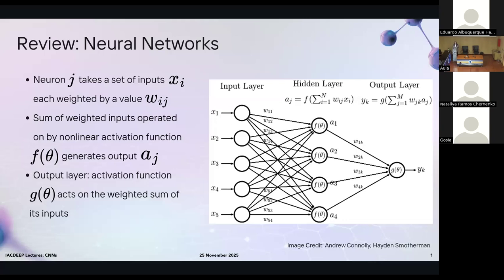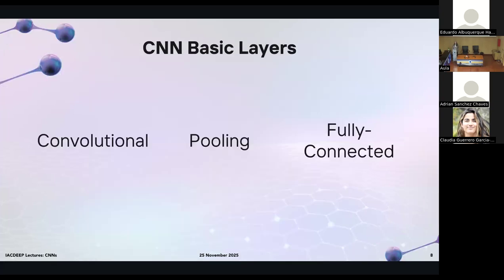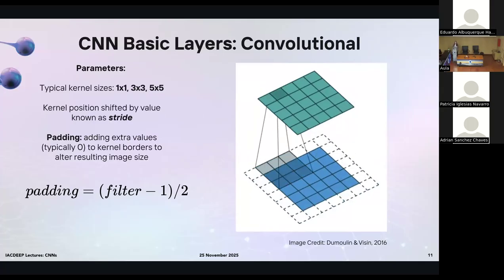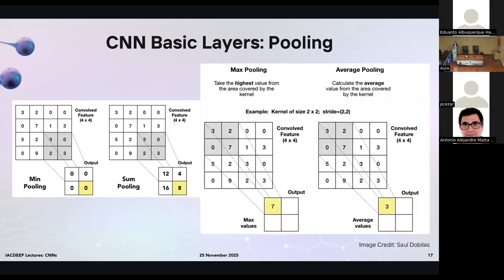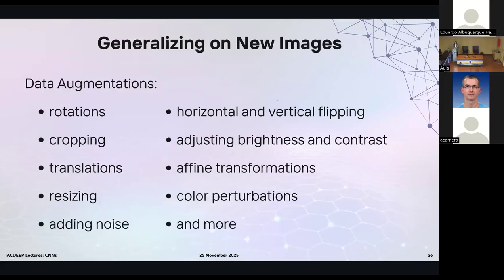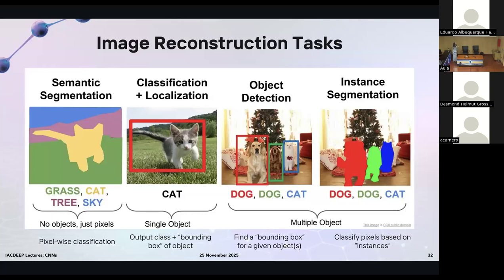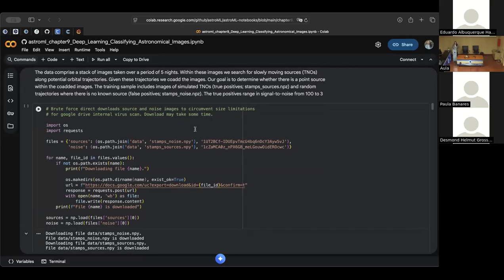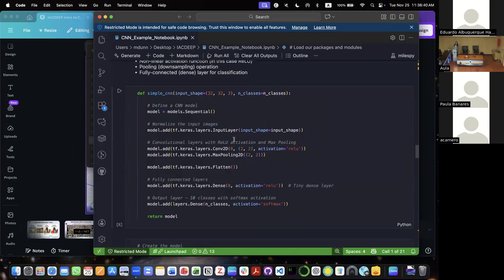IAC-DEEP 2: Convolutional Neural networks for Astronomical Image Analysis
Second in the lecture series on deep learning for astronomy. This series is designed to provide clear and accessible introductions to key deep learning techniques, with examples of their applications to astronomical data and research.
Author: Marina Dunn